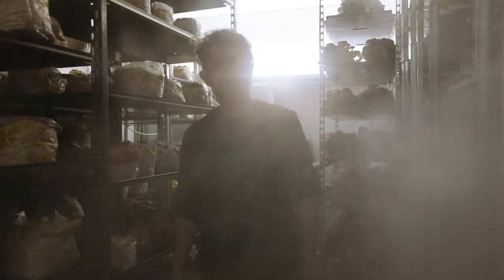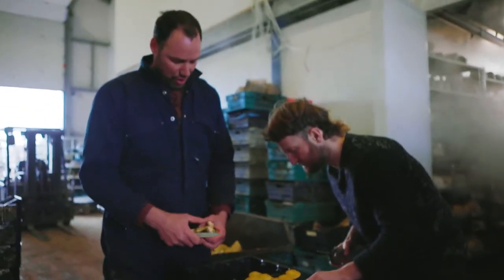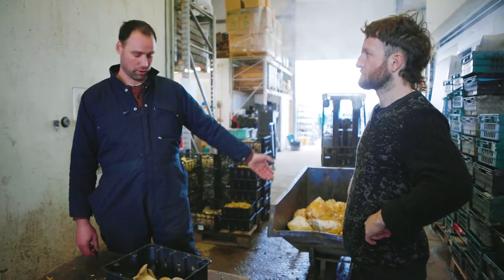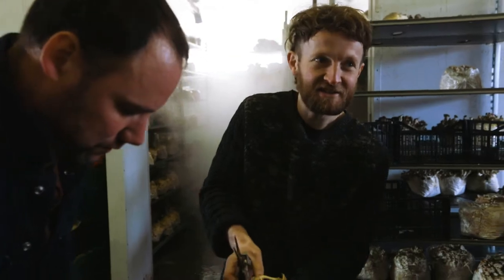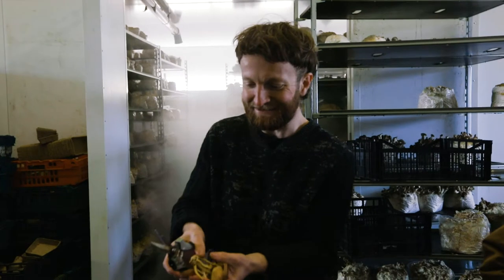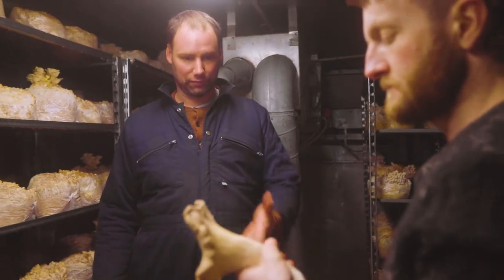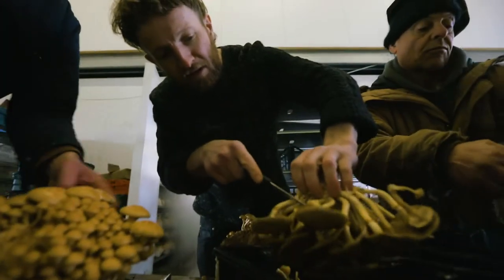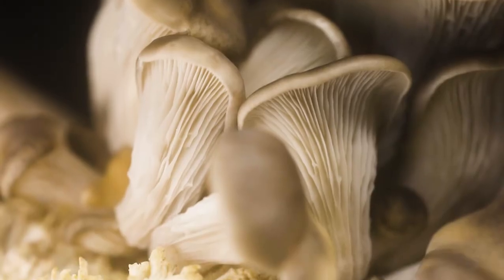Taking a Mushroom Trip to a Biodynamic Farm | Zero Waste Adventures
Doug takes a trip to Brambletye Fruit Farm to visit mushroom producer Stein Leenders and find out what the fungi is all about.

Brambletye Fruit Farm is run by five young farmers where they have a beautiful biodynamic farm in East Sussex. By employing biodynamic farming methods, they are certainly doing their bit to tackle climate change. Their farming tactics are ecological and ethical - the result? Delicious, top of the range produce.

The Zero Waste Cooking School brings a fresh culinary approach with a clear look at sustainability. From easy home recipes to regenerative farming, we bring you a whole network of experts exploring the future of food.